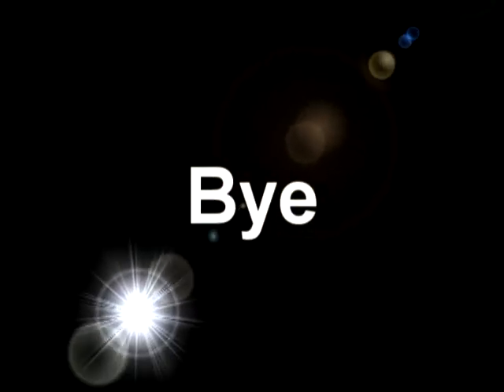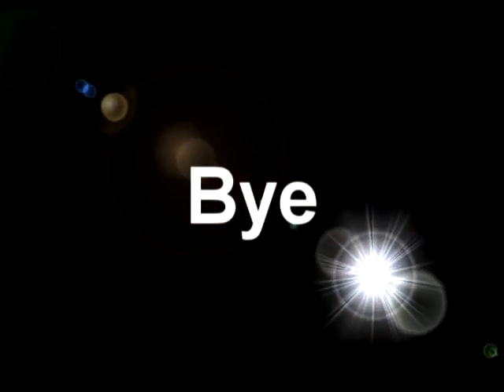Mia - Dinoco Blue All The Attack Mode Weapon Normal Without Heavy Car Tillery